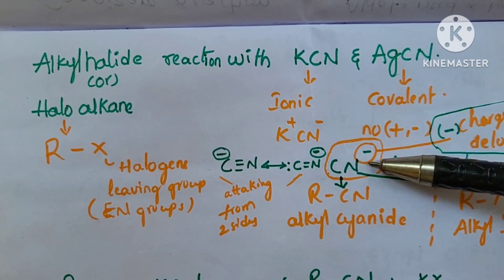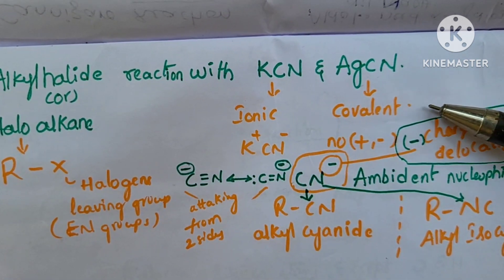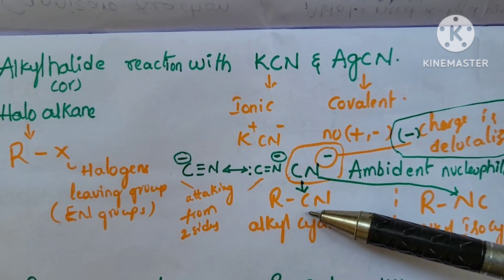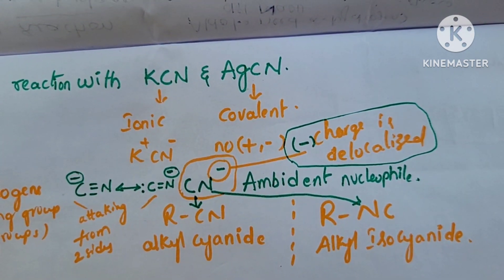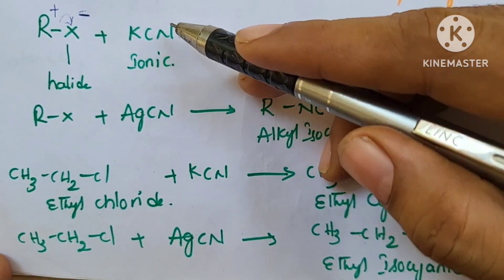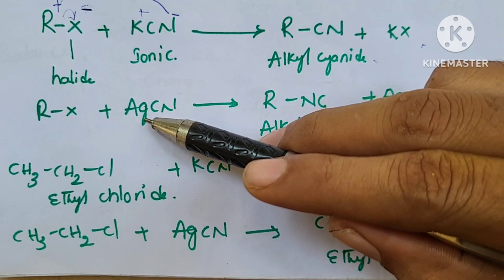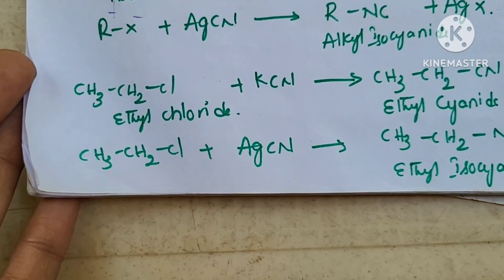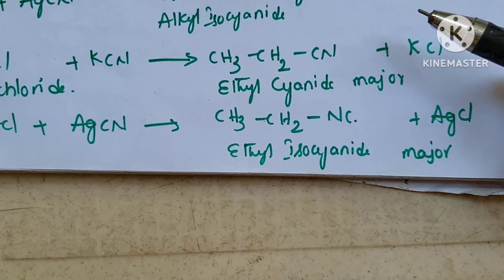reaction of alkyl halide with kcn and agcn explanation in Telugu